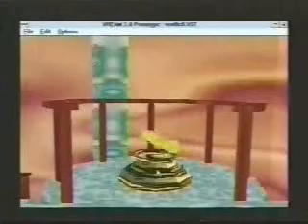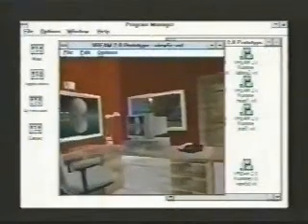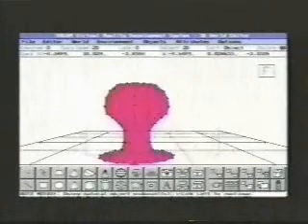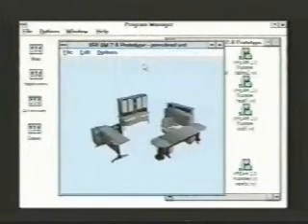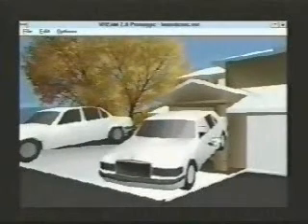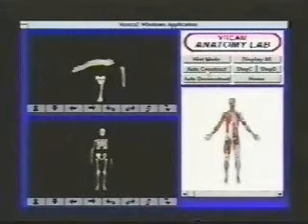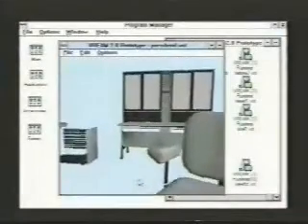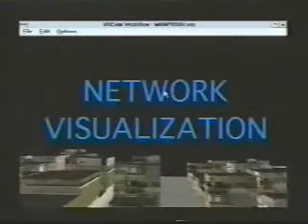Virtual reality in the 1990s: VREAM VR Creator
A presentation released on August 18, 1995, of an editing and modeling tool to create interactive virtual worlds without writing code: VREAM VR Creator.
Taken from a 1996 CD called Virtual Reality Madness.